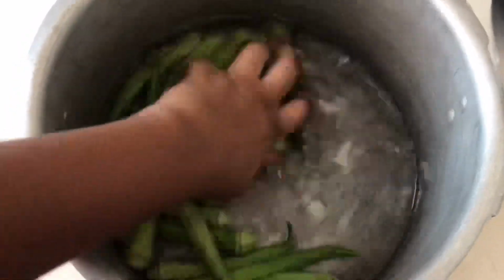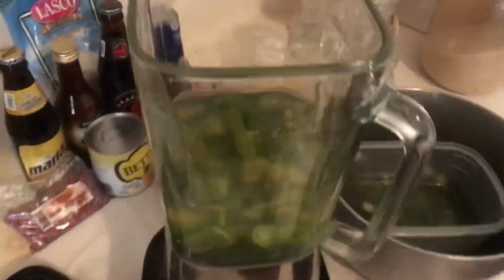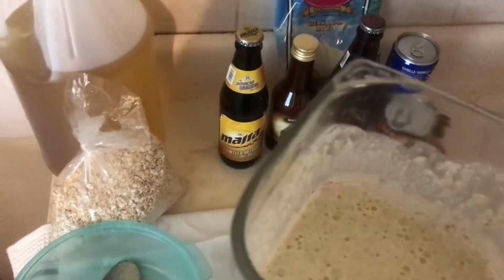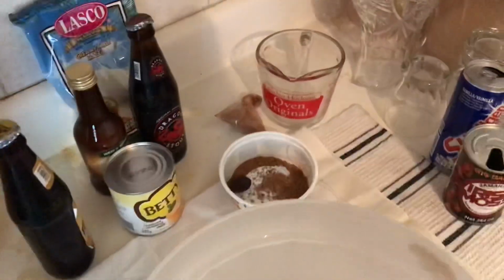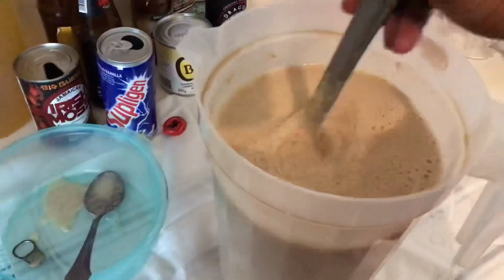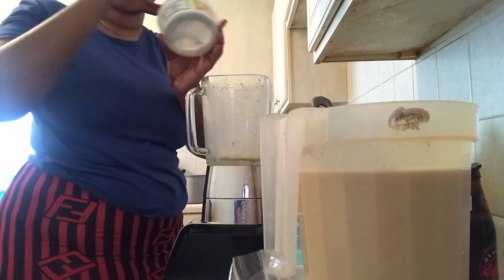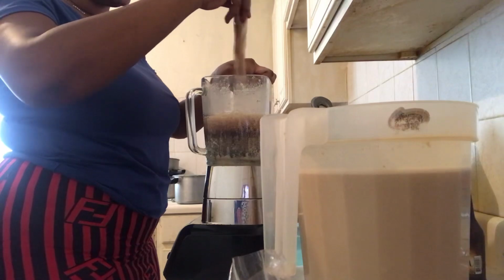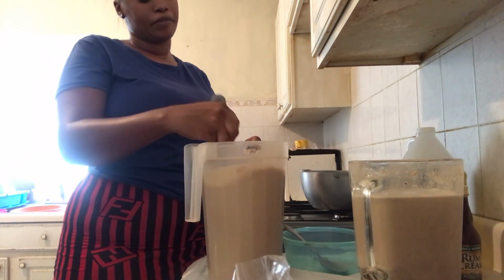Jamaican 🇯🇲 STRONG 💪🏽 BACK. Nassi Nassi style 😋🔥 (HAPPY FATHERS DAY TO THE REAL DADS ❤️🥰)